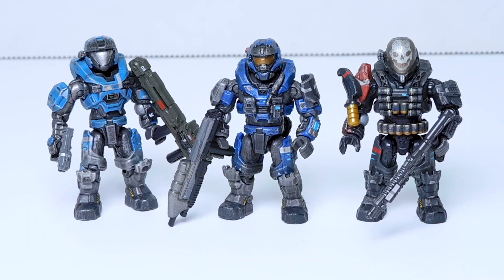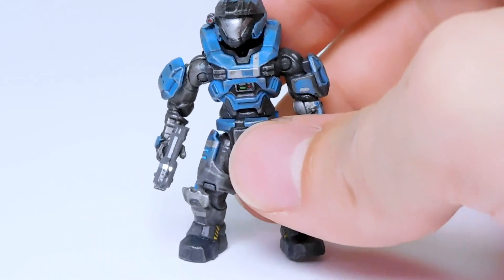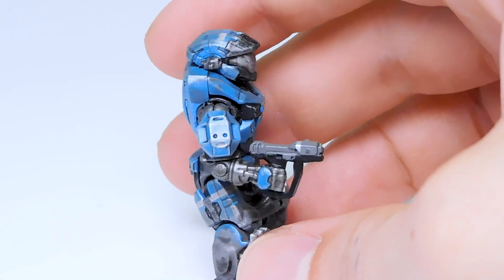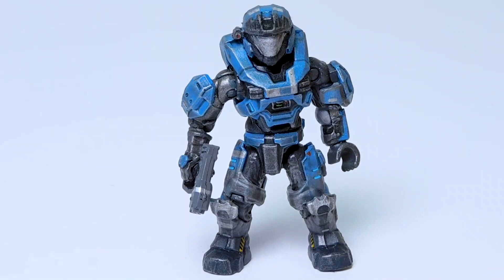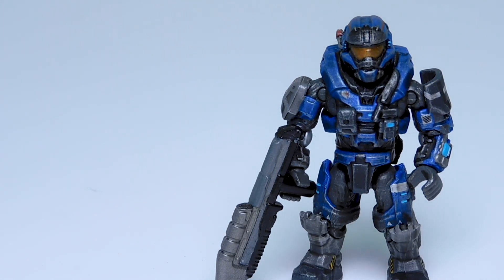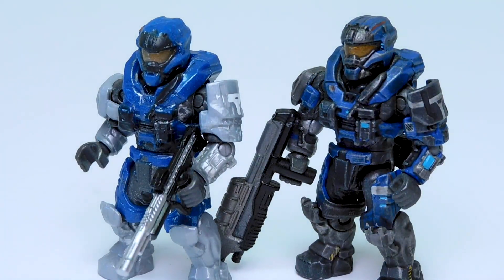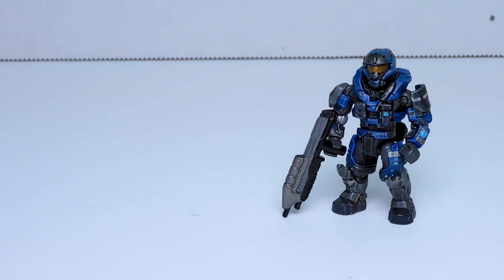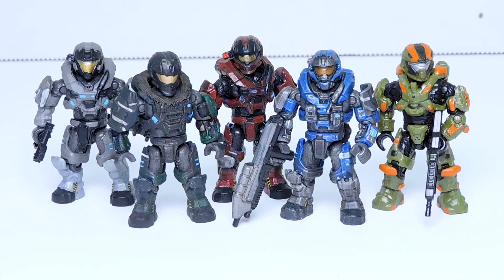Mega Construx Custom Figure Review: gcustomscreations Part II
In this video, I review the second half of Noble Team, made by gcustomscreations! R.I.P Noble Team. Remember Reach.